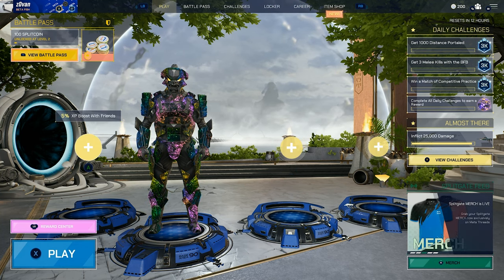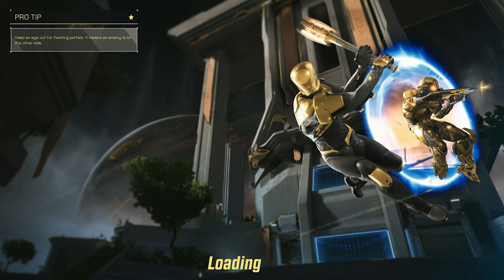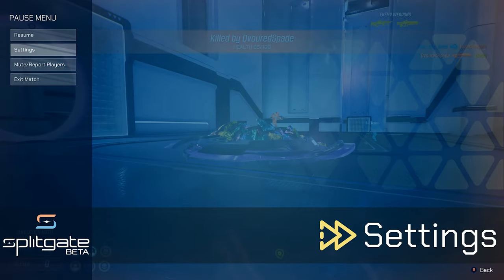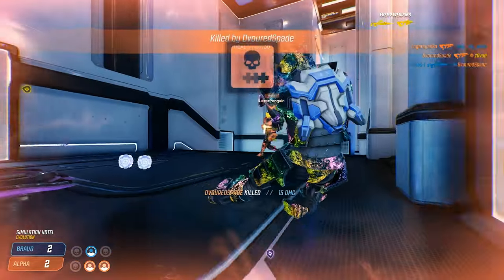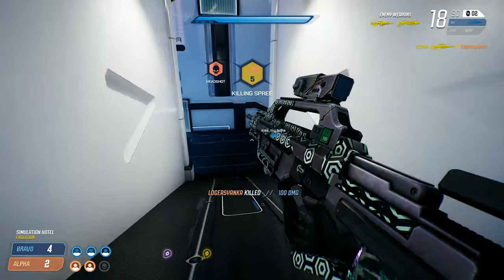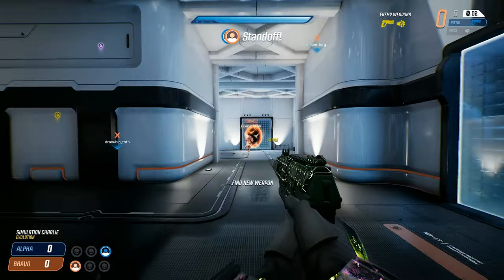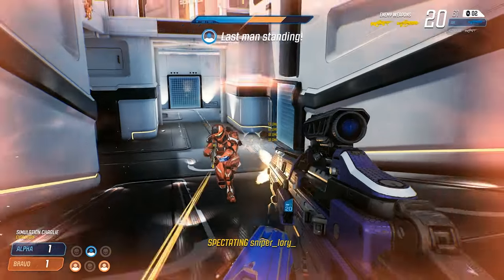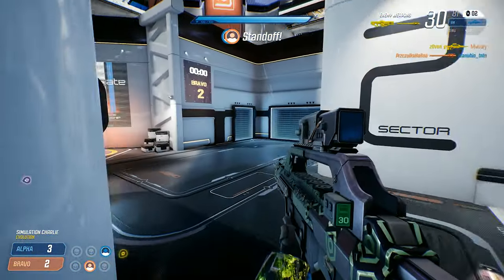I Played SPLITGATE SEASON 1 and it's AMAZING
Changing Faces - Everything is Gone (ft. Charli Brix)
SkyMarshall - It's True

if u see this comment "joe" and i'll heart it

In this video I tried the new SPLITGATE SEASON 1 GRAPHICS UPDATE and it is really awesome. Here's my thoughts on how good it is and why it's bad and the game is dead or is it. This is similar to my old video here on this fn0va channel known as I Played SPLITGATE in 2022.. (is it DEAD?). It is not dead and probably has a great montage with awesome sniping and I hope you enjoy this live commentary video of my live reactions and first impressions.